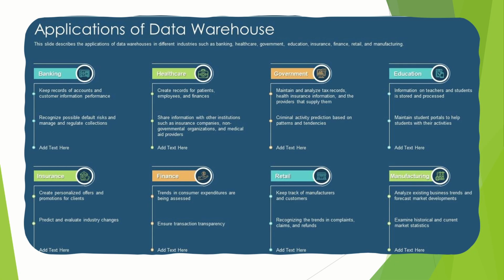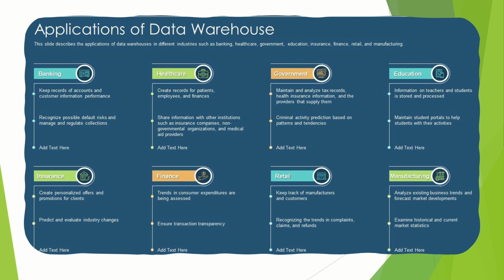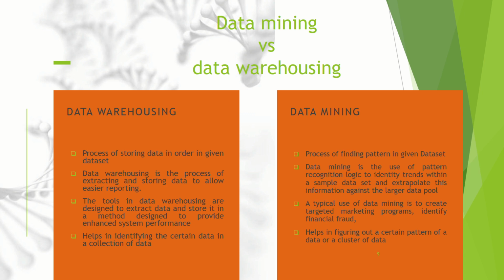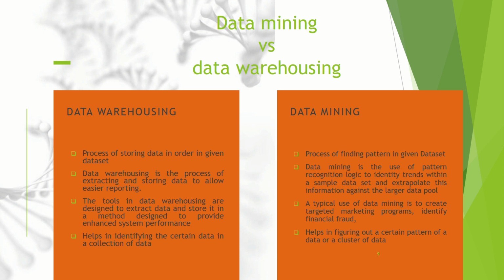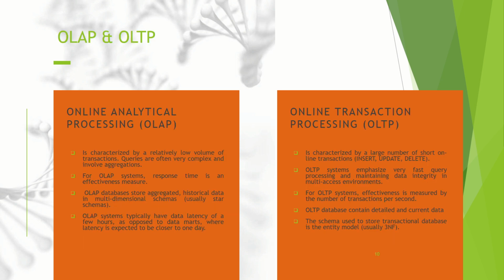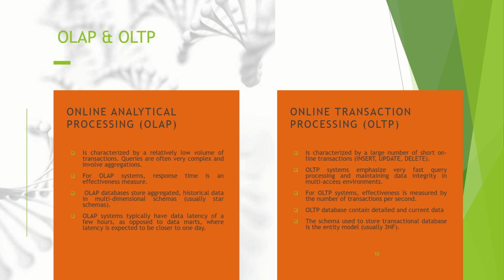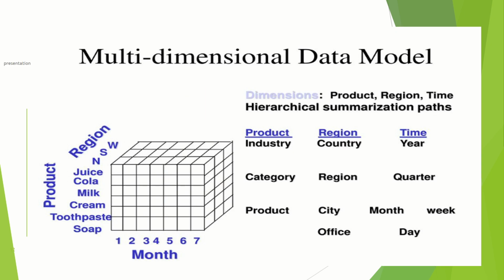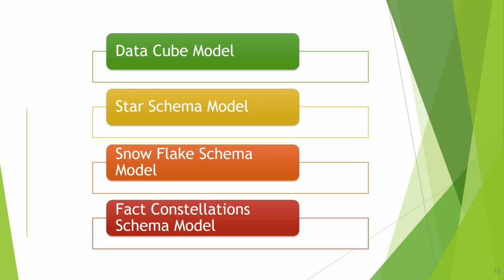Data Mining and Data Warehouse